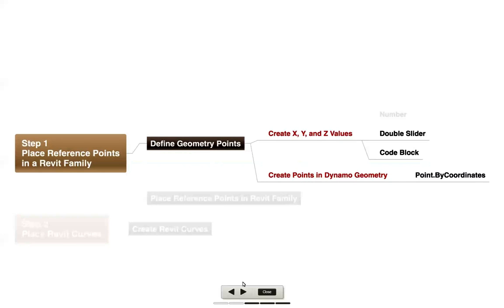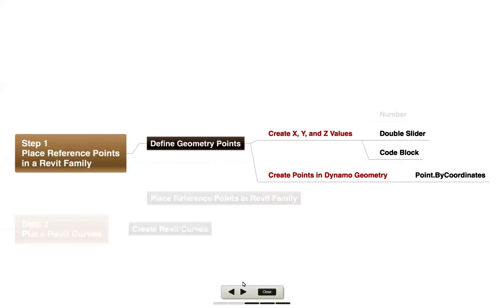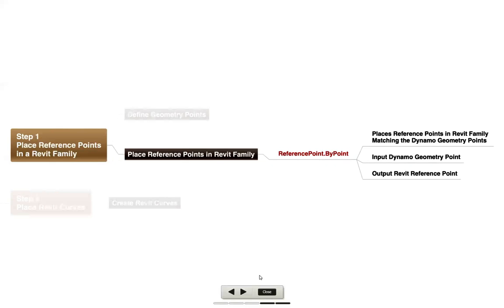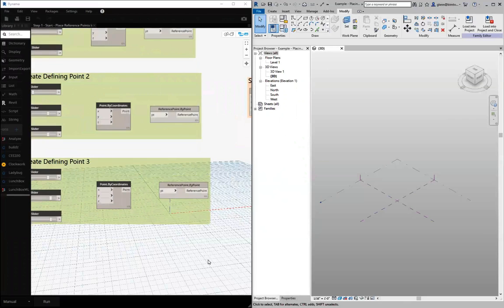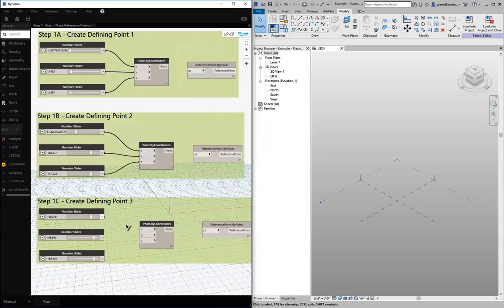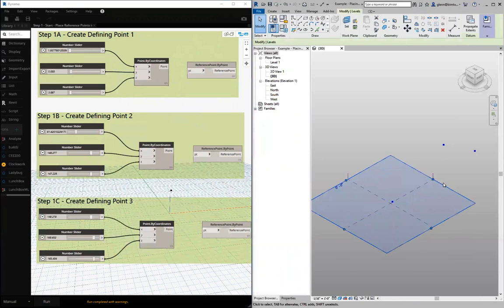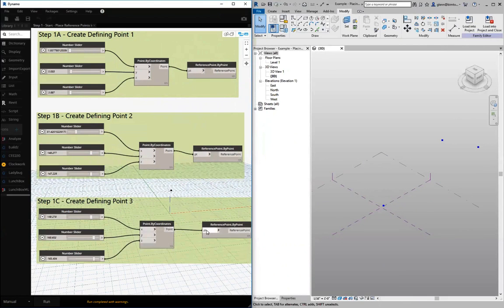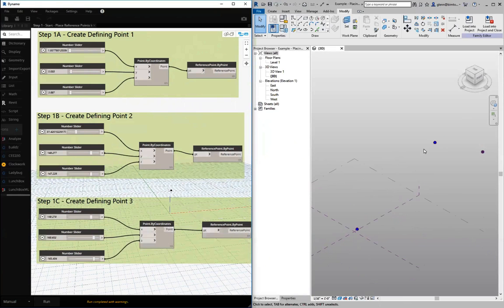Placing Reference Points & Curves in a Revit Mass Family Step 1